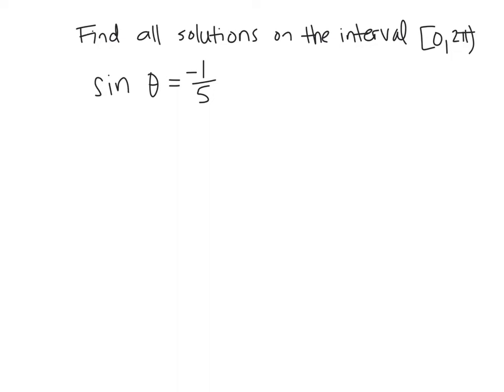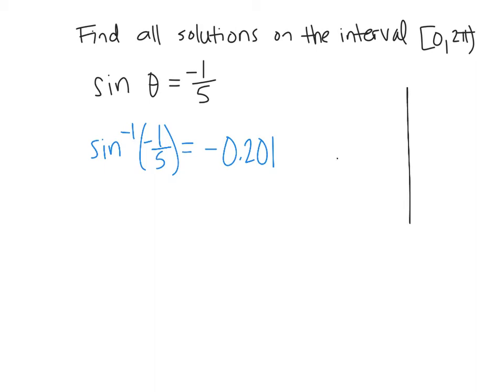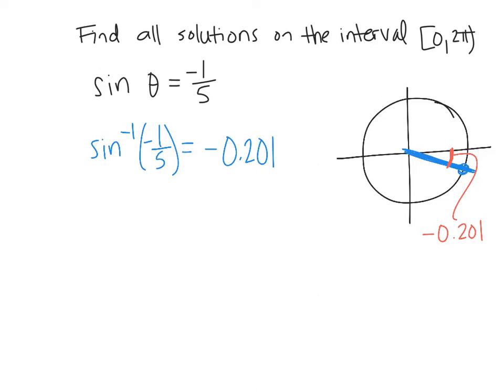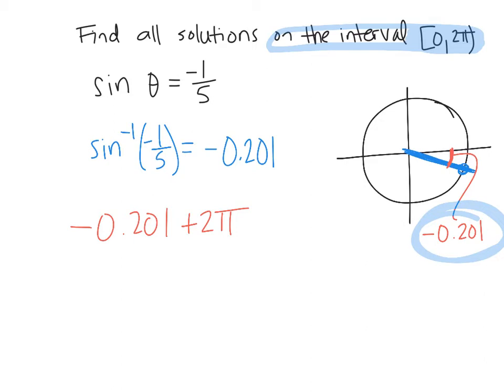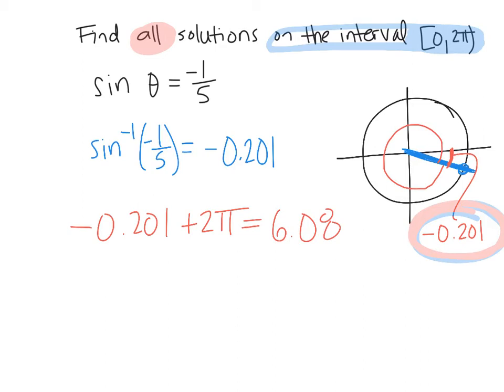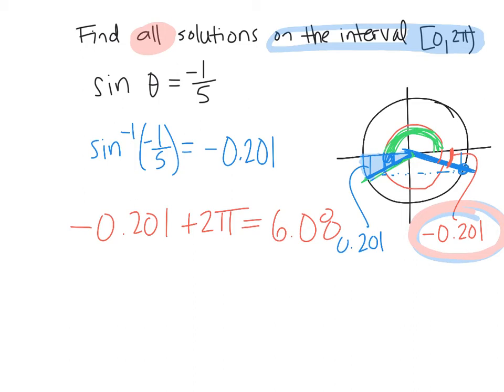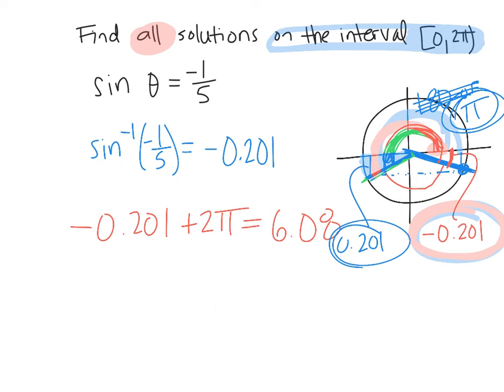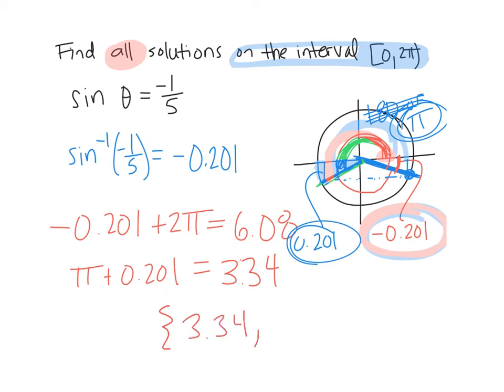Finding an angle with a calculator